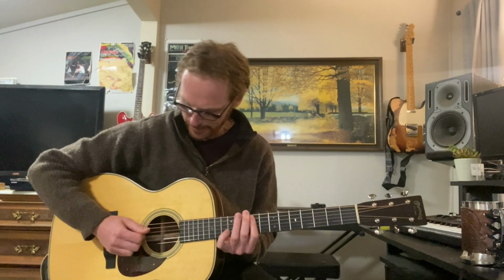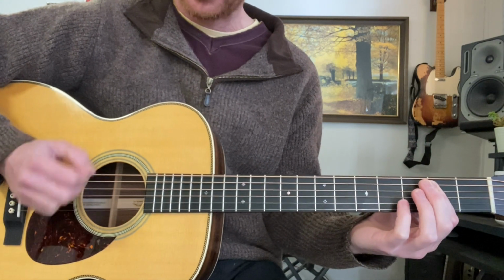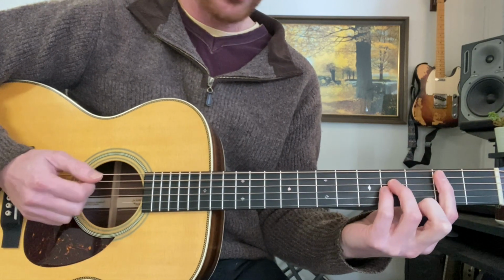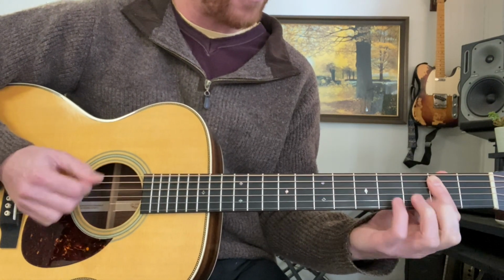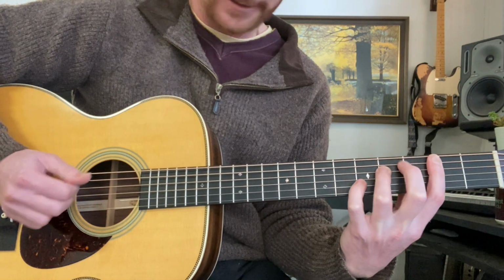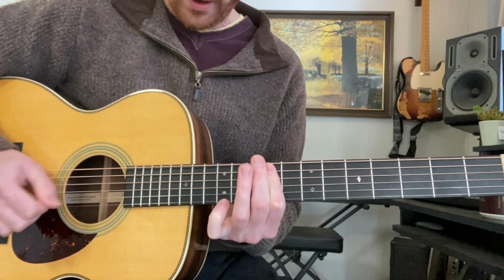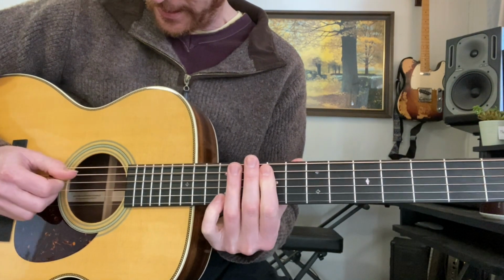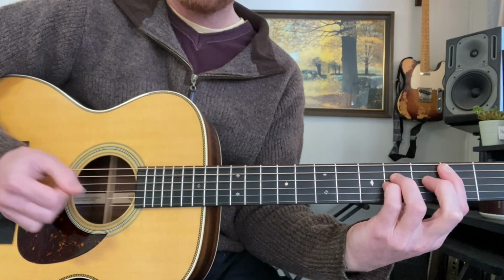Rock'n Me - Steve Miller Band - Easy Rock'n Roll Rhythm Guitar Lesson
In today's easy rock'n roll guitar lesson we learn how to play "Rock'n Me" by Steve Miller Band.  This song features only three power chords and can be played right away with a simple down strumming pattern on each beat throughout the verse and chorus.  We also cover the intro which has a bit more rhythmic complexity to it as well as a couple great riffs.   Rock'n roll rhythm is a must-know for any guitarist.